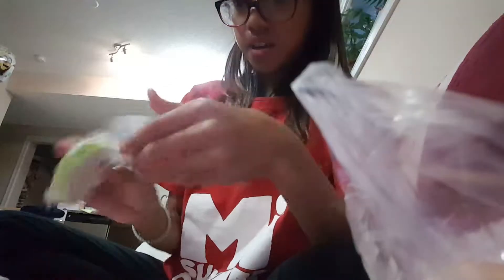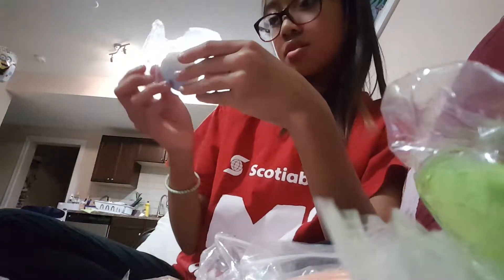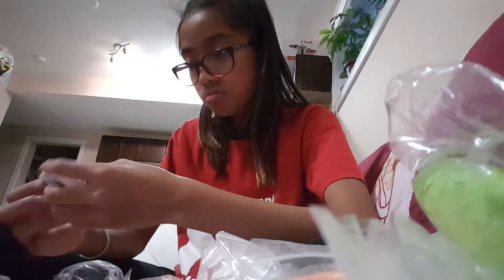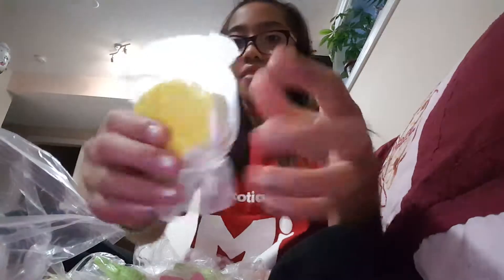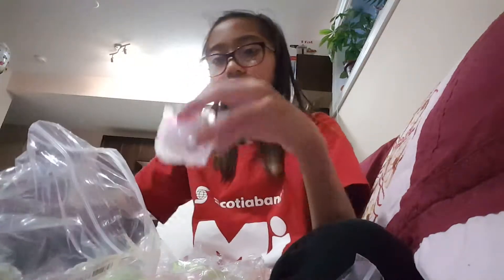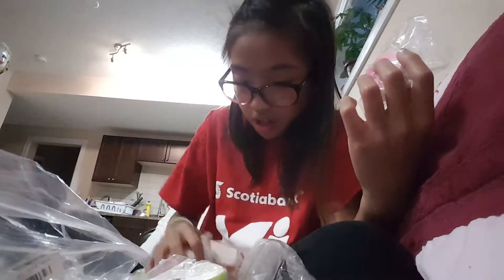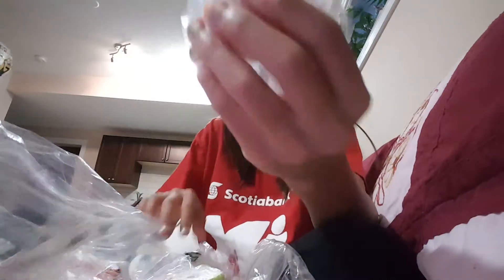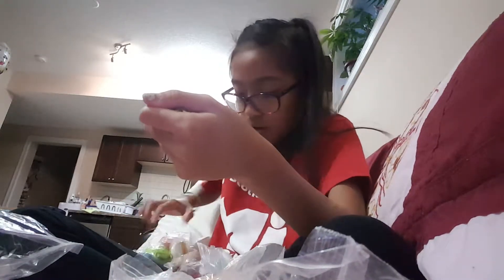Opening package from banggood part 4